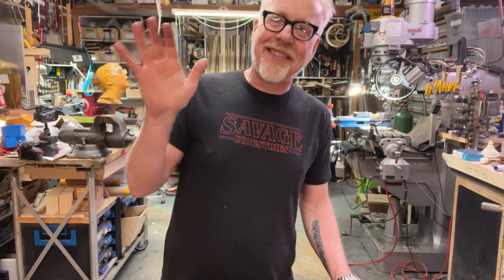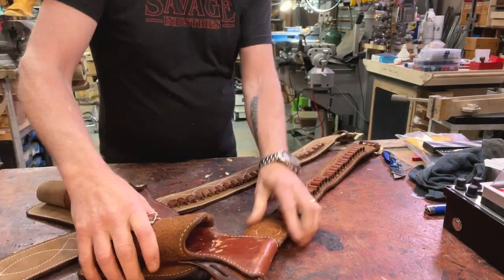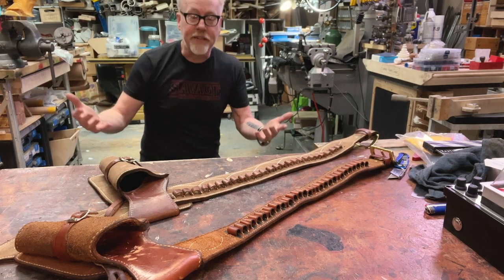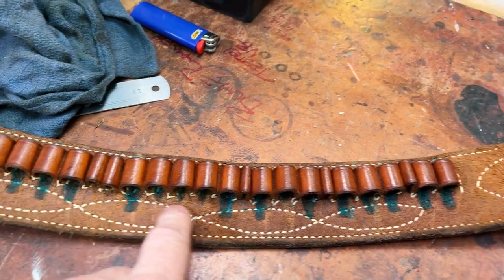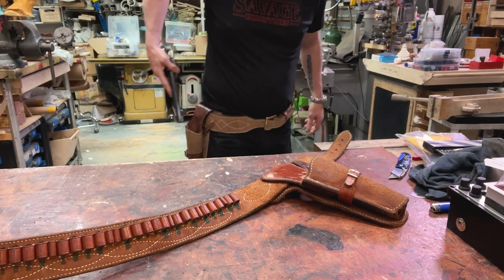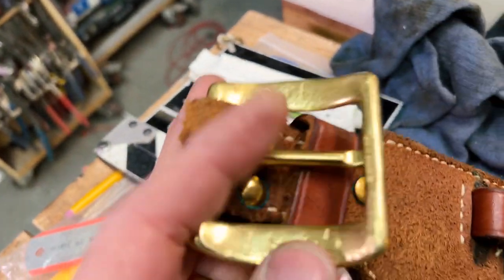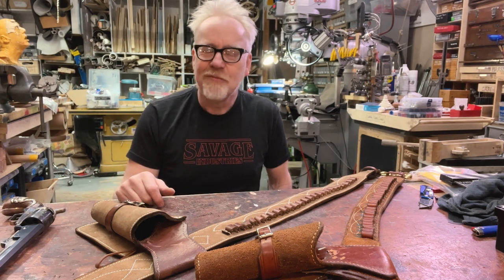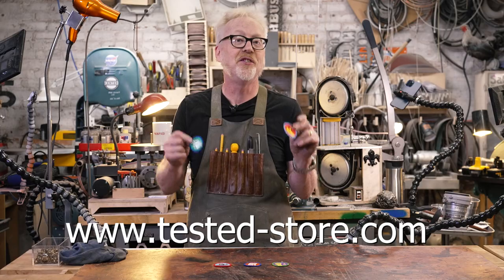Adam Savage's 'Man with No Name' Holster Replica!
Adam shares a leather holster he recently had custom made--a recreation of the belt worn by Clint Eastwood in his iconic role as the Man with No Name. It calls back to Adam's cosplay of the character that he wore in the "Hollywood Gunslingers" episode of MythBusters, and turns out that the makers of this holster were who he originally turned to for his replica Man with No Name Poncho and  vest!